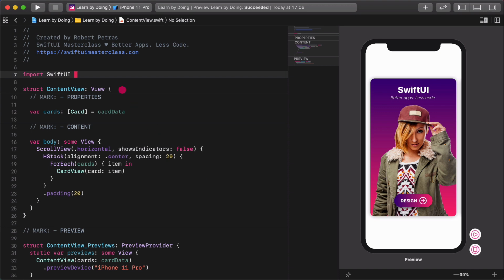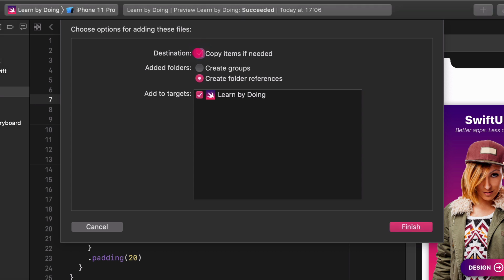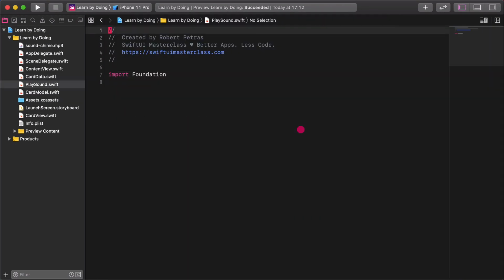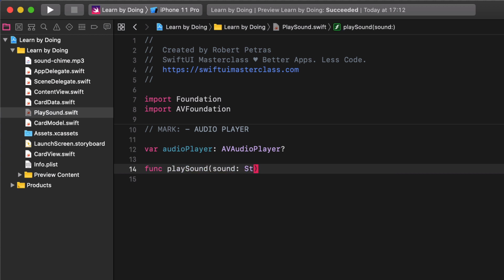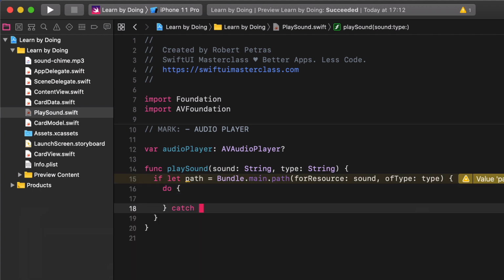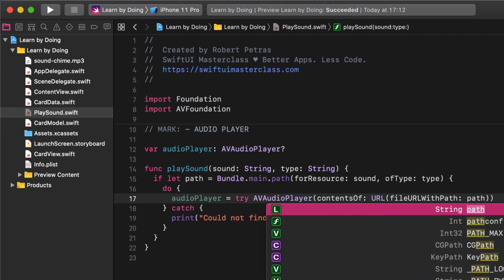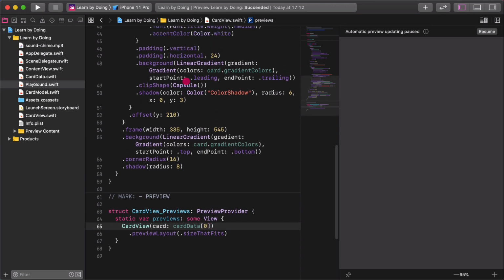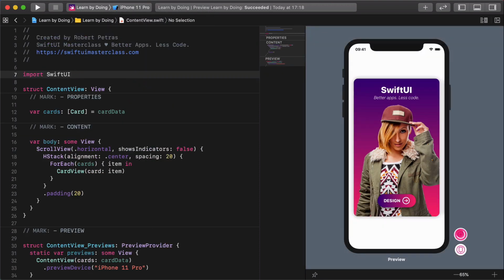Learn How to Play Sounds with SwiftUI in Xcode - iOS App Development Tutorial with Swift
Credo Academy ♥️ SwiftUI Tutorial: It’s always fun playing sounds and music in iOS mobile app development, and the same is true for SwiftUI.  If your navigator panels are hidden, then go to the ‘View’ in the menubar and click on the ‘Show Navigator’ menu under the ‘Navigators’ section. ‘sound-chime’. Drag and drop it into the main ‘Learn by Doing’ project’s root folder.

A new options window will be shown. Check on the 'Copy items if needed', and the ‘Add to targets’ checkmarks. Click on the ‘Finish’ button. With the ‘CMD+N’ shortcut, we can create a new ’Swift’ file. Click on the ‘Next’ button and give this file the following name: ‘PlaySounds’. Finish the preparation by clicking the ‘Create’ button.

Section #2

1. In order to play a sound in iOS development, we need to import a new Apple framework, called: audio-video foundation.
2. In a new line import: ‘AVFoundation’.
3. As many times before, the next step is to place a comment section for the audio player.
4. Then let’s create an audio player variable which is an audio player type itself.
5.  After that, we will need a new function.
6. New: `func playSound` It has got 2 other parameters.
7. The first parameter is the sound name, and the second one is the sound file format.
8. Both of them are strings type.
9. Next, inside this function, we create a new var and check if we can access the sound file in the root folder of the app.
10. We will use the do-try-catch block of code for further error handling in Swift.
11. If we can not access the sound file because it does not exist or maybe we misspelled the name of it, then we print out a straightforward error message in the debug area.
12. In case we can access the sound file without any problem, then we will try to create an audio player and ask it to use the path of the sound file in our app. This is why we use a path URL here as a parameter of the Audio Player.
13. Our last task is quite easy. We will ask this player to play the given sound file.
14. We have just finished working on this function.
15. The beauty of this in this code, is that we can reuse it any time we want in our SwiftUI application.

Section #3

1. Let’s see, how we can implement this function into the cards.
2. Open the ‘CardView’ file and hide the ‘Navigators’.
3. Find the ‘Button’ action where we print out the ‘Button was tapped’ message.
4. Here we’re going to call the `playSound` function with the following parameters:
5. The sound’s name is `sound-chime` and the file type is `mp3` file format.
6. Before we start the ‘Live Preview’, we need to open the ‘ContentView’ file.
7. Click on the canvas ‘Run’ button in the Preview window and click one of the buttons inside the cards.
8. Do you hear the friendly chime sound?
9. Let’s launch the iPhone simulator or your real test device and play with it a bit.

Undoubtedly the sound makes our SwiftUI app more impressive. It increases the user experience even better, in my opinion.